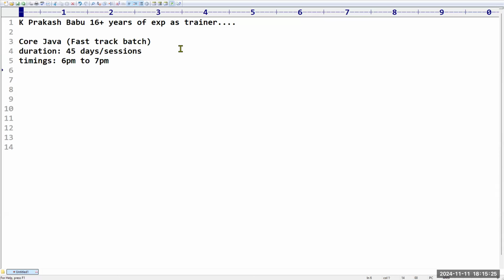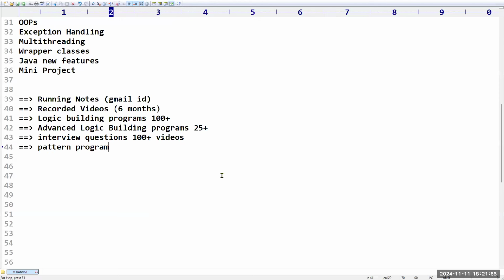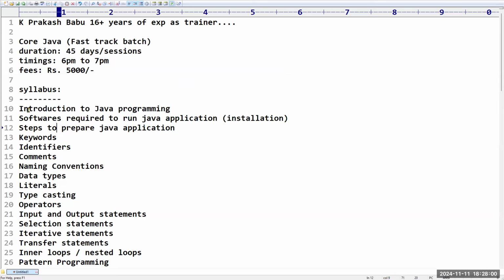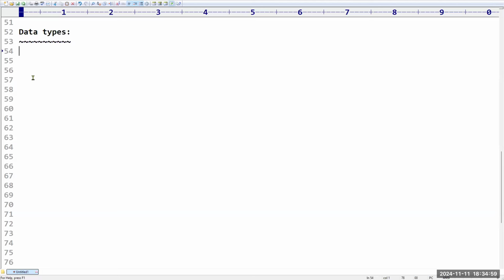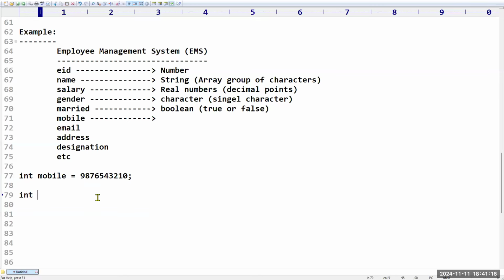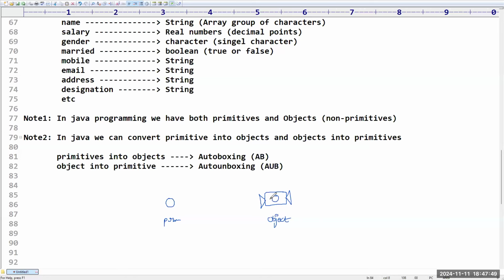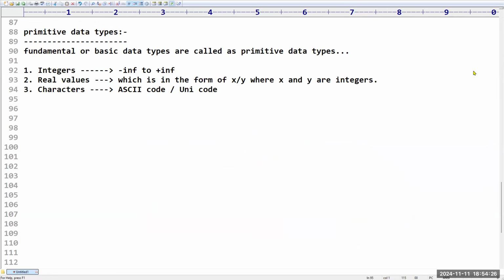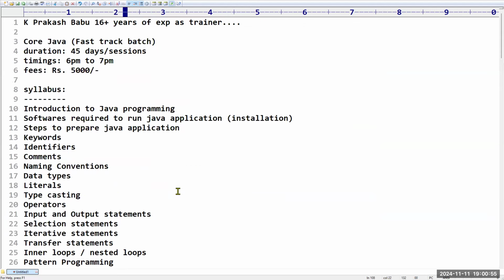CORE JAVA (Fast Track) tutorials || Demo - 1 || by Mr. Prakash Babu On 11-11-2024 @6PM IST